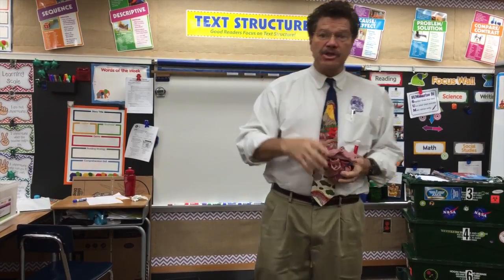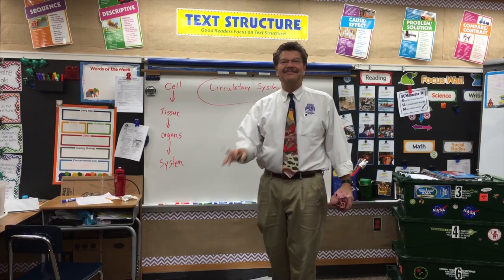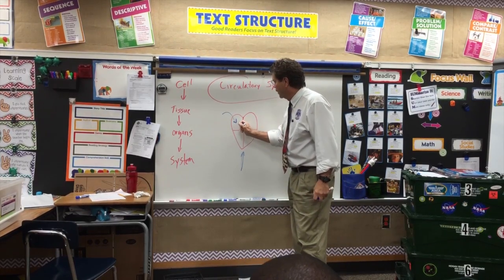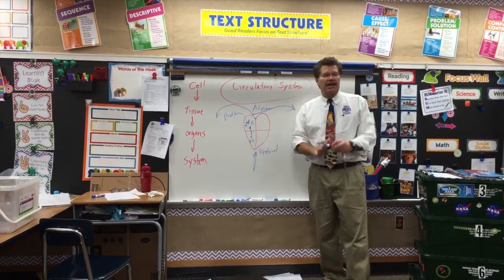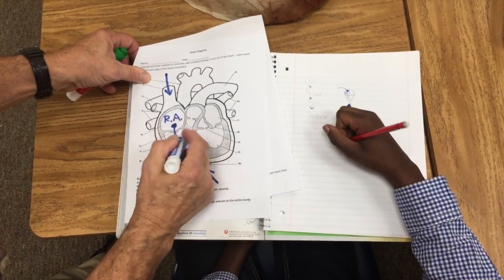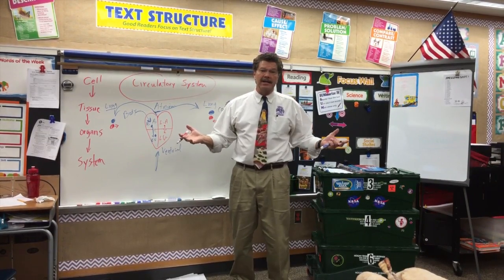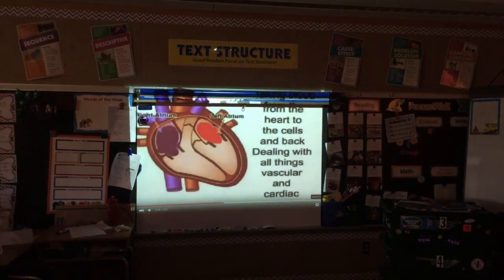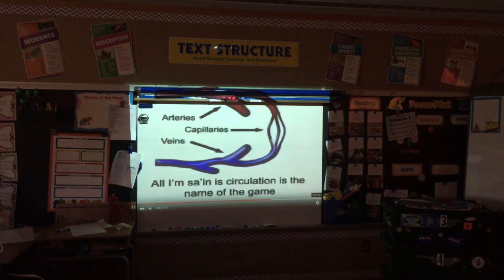Rick Crosslin Science - Circulatory System Grade 5 Bridgeport Elementary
Join us as we explore the Circulatory System at Bridgeport Elementary fifth grade.  Students made a model of how blood moves through the heart.  They also examined cow organs: heart, eye, spinal cord, and brain.  Vocabulary: cell, tissue, organ, system, blood, heart, valve, atrium, ventricle, vessel, artery, lungs, oxygen, carbon dioxide

Bridgeport Elementary
Mrs. Zainey
Grade 5
Circulatory System